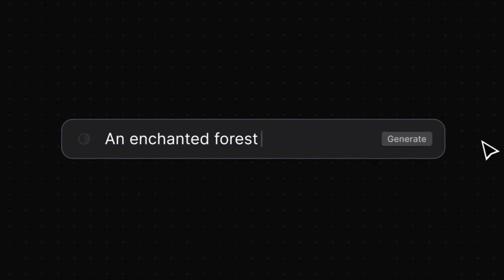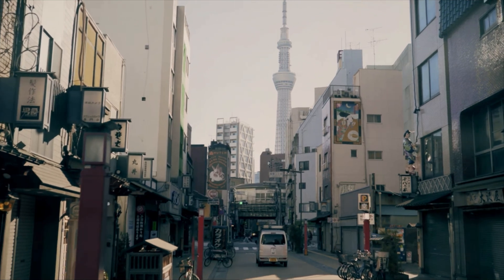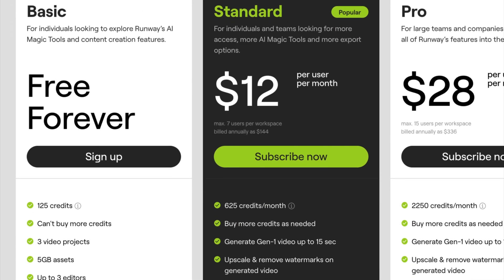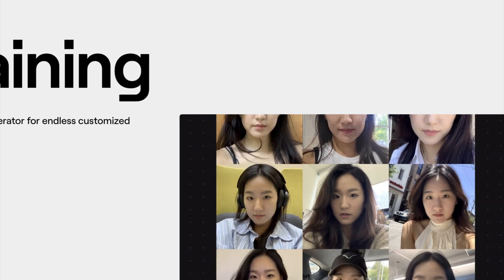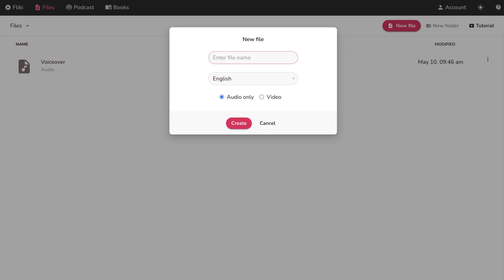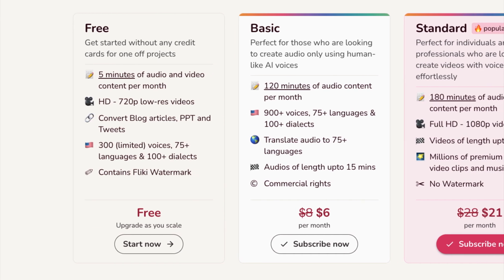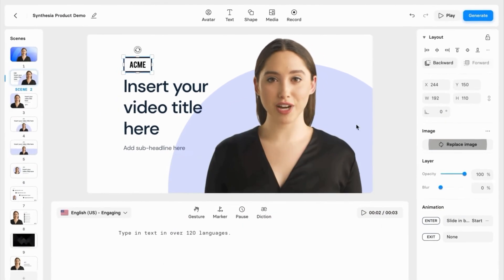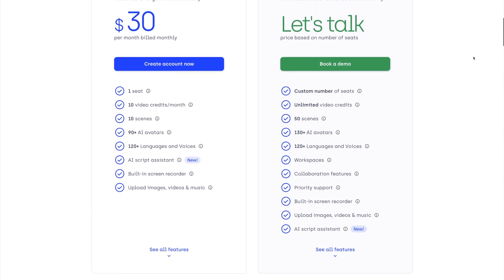The Best AI Video Editing Tools (Free & Paid)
In this video, we showcase some of the best AI video editing software to use right now.

0:00 Intro
0:25 Runway ml Demo
2:06 Fliki ai Demo
3:27 Synthesia io Demo
4:39 Outro